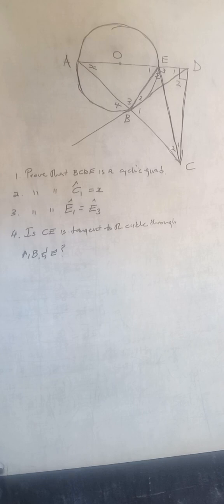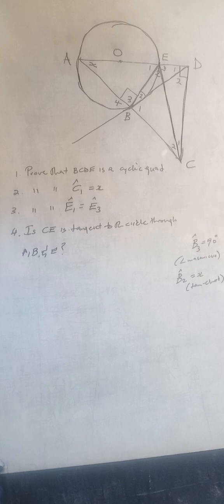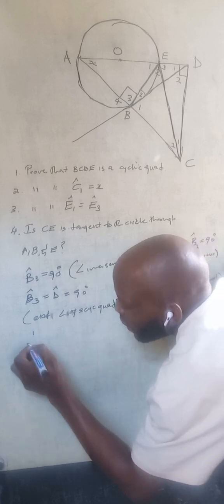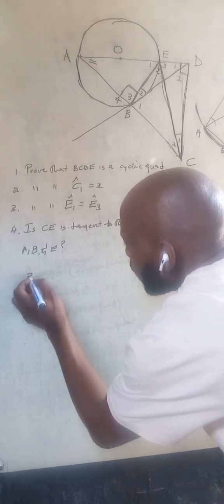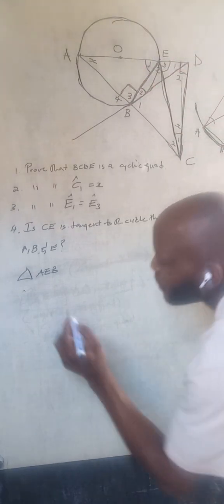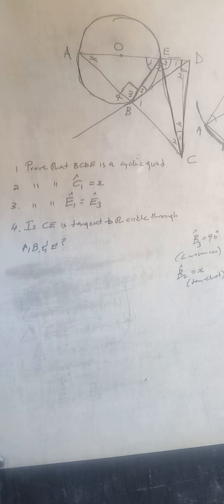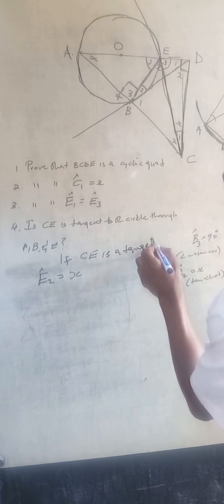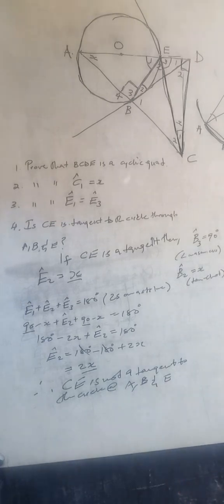Euclidean Geometry. Grade 11 and 12